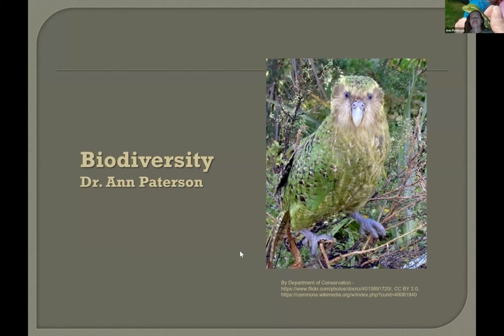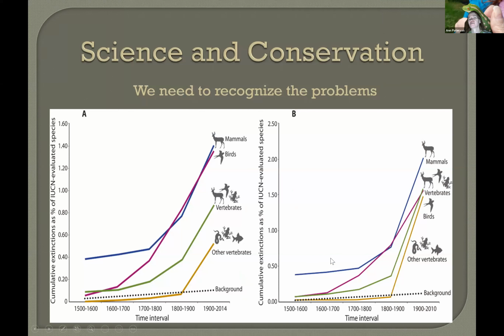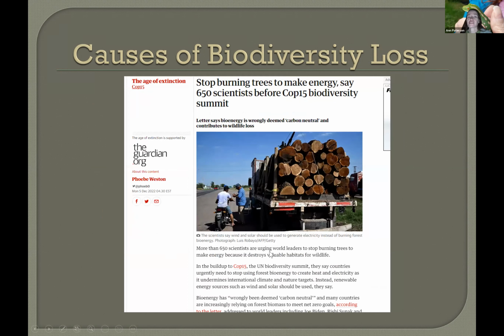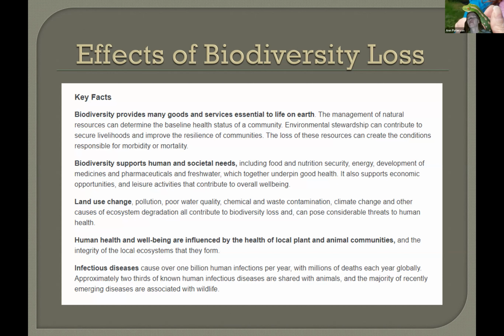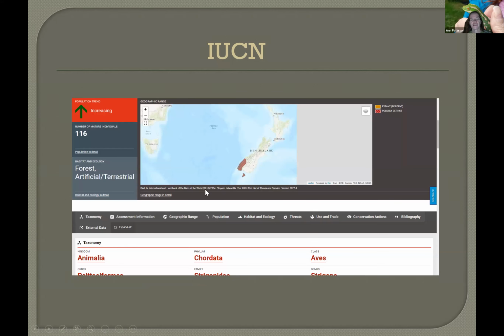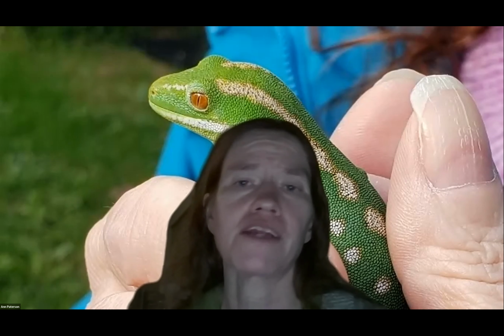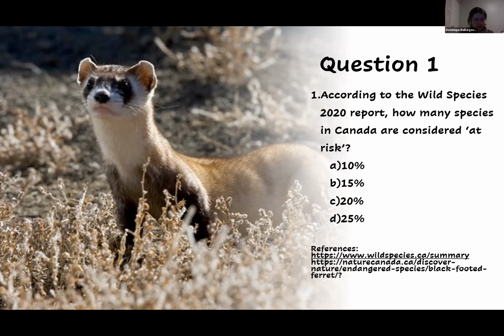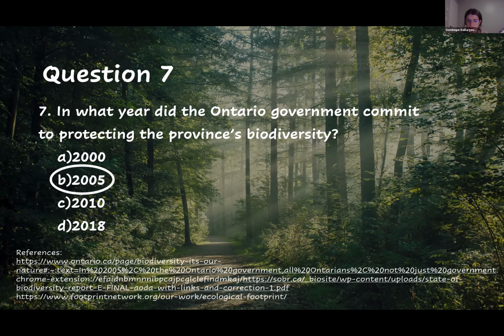Presentation: Dr Patterson talks about biodiversity with ONEIG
The theme of our December quarterly meeting is the loss of biodiversity as it coincides with day 1 of the UN COP biodiversity conference in Montreal. We will be discussing how biodiversity is connected with human health, nursing and political action.

Dr. Ann Patterson, a behavioural ecologist, speaks about the intersections of biodiversity, health, and other elements of our environmental systems.